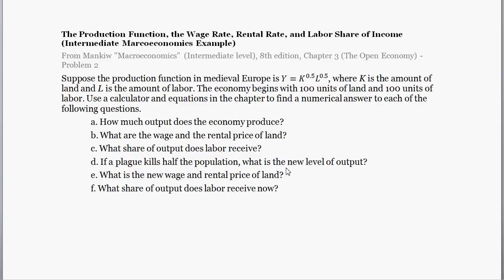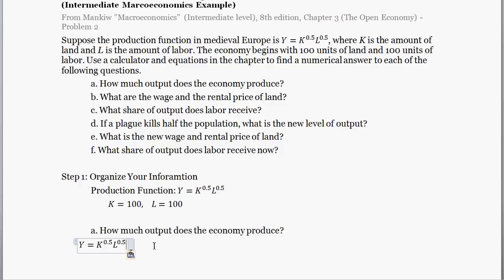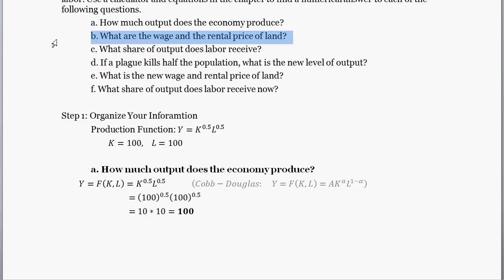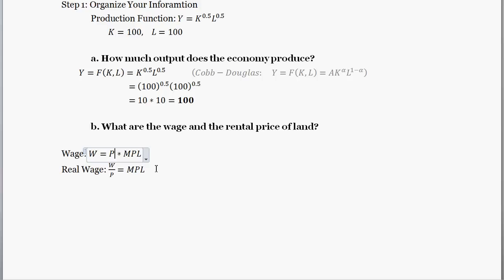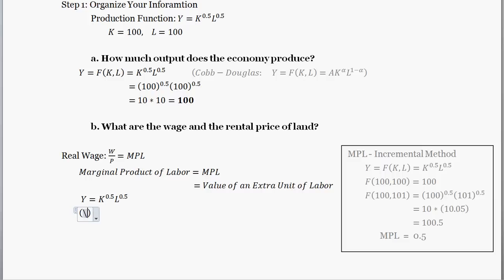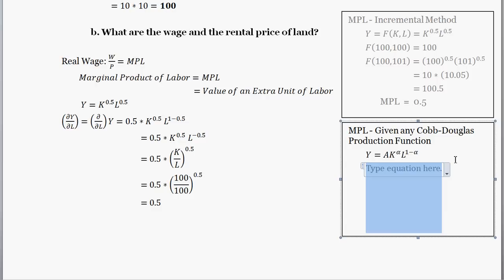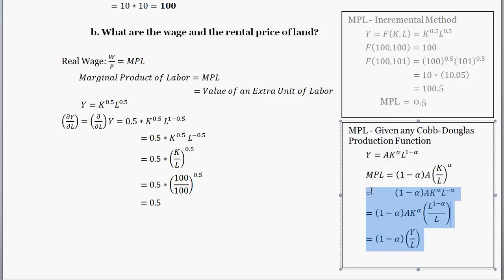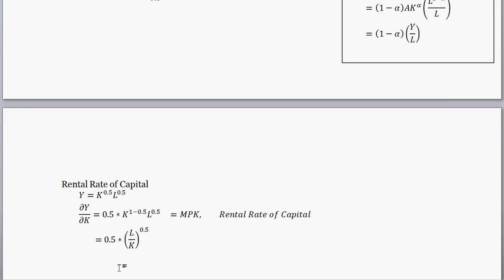The Production Function, Finding the Wage Rate, Rental Rate, and Labor's Share of Income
In this problem we're given a simple production function, a partially parameterized Cobb-Douglas Production Function. We derive output/production, then find the real wage rate (finding the marginal product of labor) and the rental rate of capital (finding the marginal product of capital along the way... actually the marginal product of land, but it's the same steps to find MPK). Lastly, finding the labor share of income, and the capital share of income. Plus a "trick" to find the factor share of income by just looking at the Cobb-Douglas production function.

Part 1 of 3 - This video solves parts a and b below.

Suppose the production function in medieval Europe is Y=K^0.5 L^0.5, where K is the amount of land and L is the amount of labor. The economy begins with 100 units of land and 100 units of labor. Use a calculator and equations in the chapter to find a numerical answer to each of the following questions.
a. How much output does the economy produce?
b. What are the wage rate (skip to 5:33) and the rental price of land (skip to 18:00)?
c. What share of output does labor receive?
d. If a plague kills half the population, what is the new level of output?
e. What is the new wage and rental price of land?
f. What share of output does labor receive now?

From Mankiw "Macroeconomics" (Intermediate level), 8th edition, Chapter 3 (The Open Economy) - Problem 2